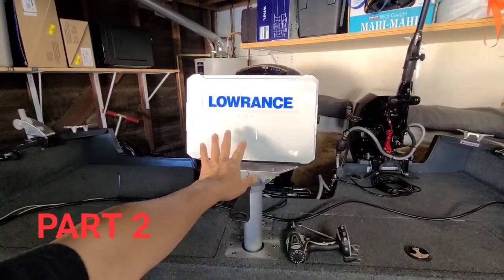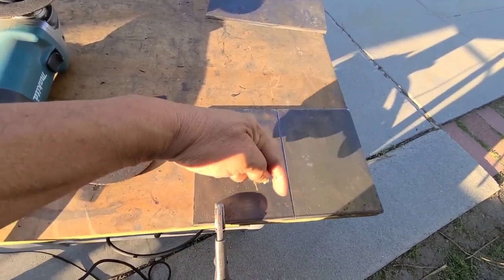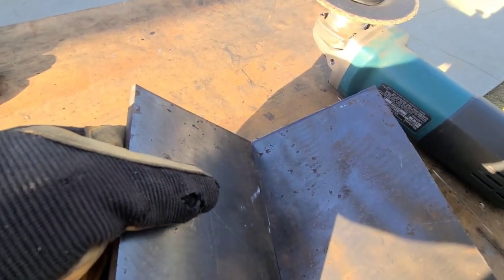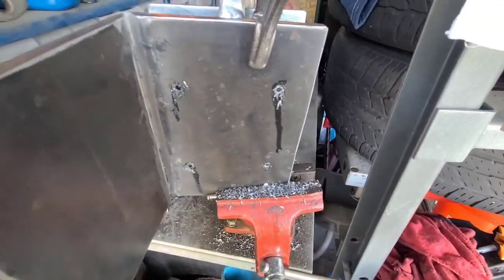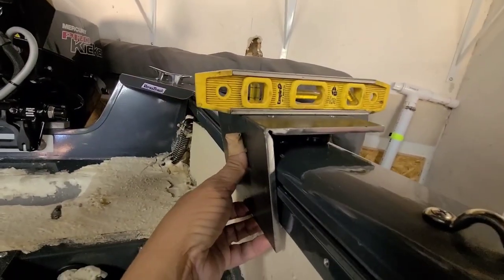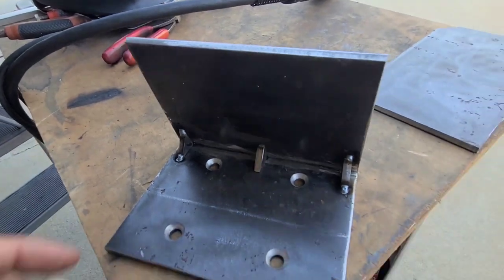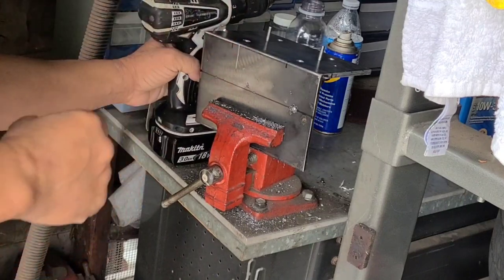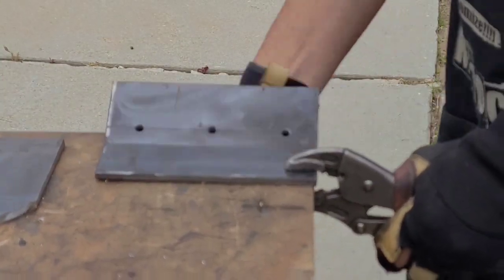Lowrance HDS 12 with custom live scope pole mounting system. PART 2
Part 2 of this install and build video, I will begin to show you the making of my live sonar pole mount. Combining Minn Kota transom mount and my custom versatrack mount, both unit together work perfectly like I intended them to. Hope you enjoy and stay tune for Part 3!